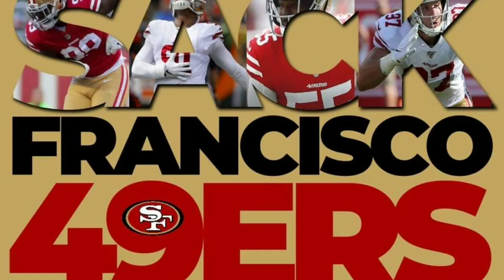Niners vs. Dirty Turds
We are getting this dub